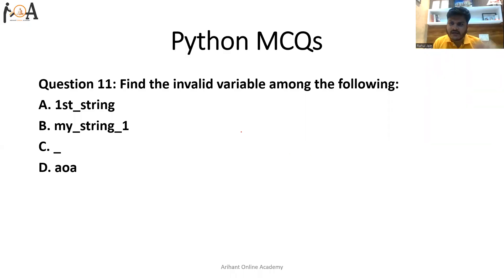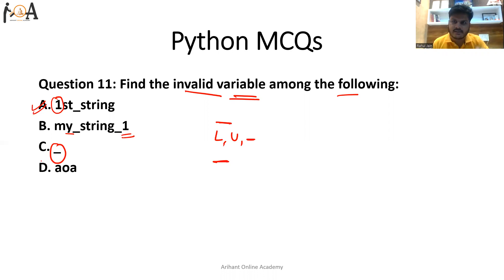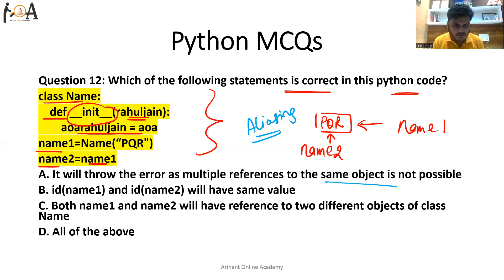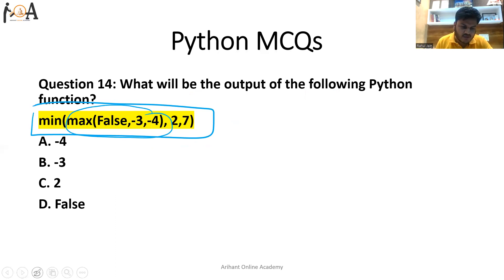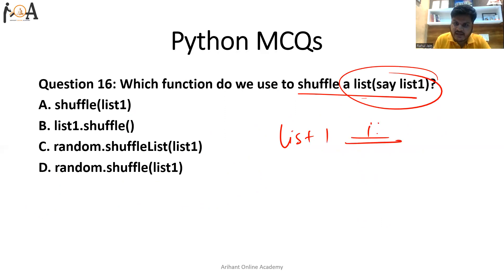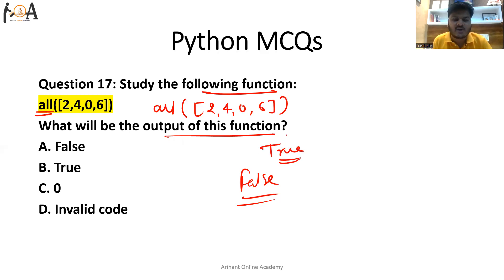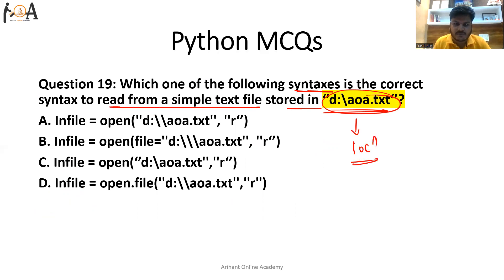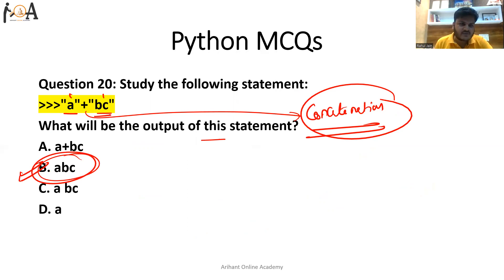Python MCQs Part - 2 | Basics of Python Programming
Learn the most important and basic concepts of python using some conceptual MCQs so that you can pace up on your programming knowledge.